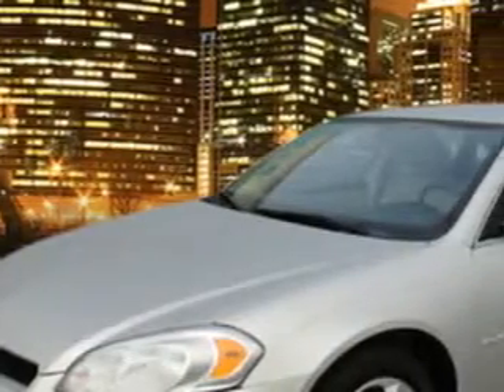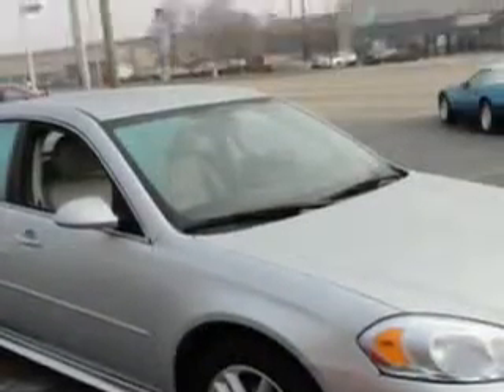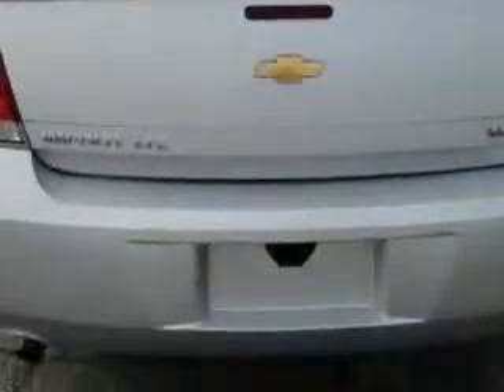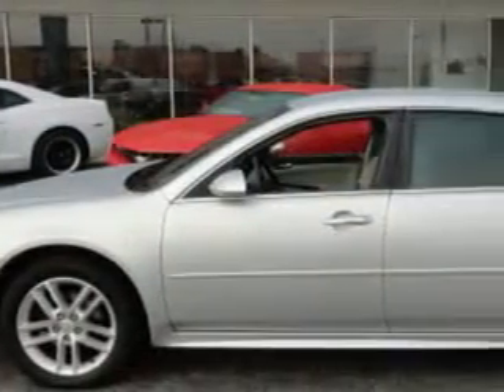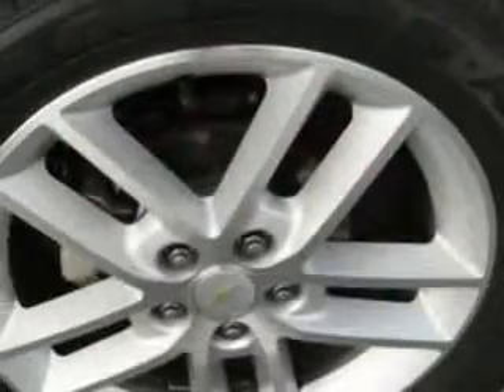Chevrolet Impala, Ridgeway Chevrolet- Lansing, IL 60438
Chevrolet Impala, Ridgeway Chevrolet You will love this Silver 20 12 Chevrolet Impala 4 Dr Sedan, equipped with a 6 Cyl. engine and an automatic transmission. Enjoy an impressive 30 miles to the gallon on this great car with features like Side Impact Airbags, Traction Control, Steering Wheel Radio Controls, Rear Spoiler, Heated Seat, Fog Lights, Keyless Entry, Power Passenger Seat, Power Driver's Seat, Remote Trunk Lid, Alloy Wheels, On*Star System, and much more. Enjoy the drive and have peace of mind in this 20 12 Chevrolet Impala. See us at Ridgeway Chevrolet today!

miles- 13,312

vin- 2G1WC5E38C1259998

Ridgeway Chevrolet

17730 Torrence Ave